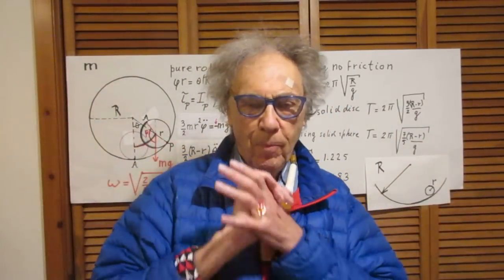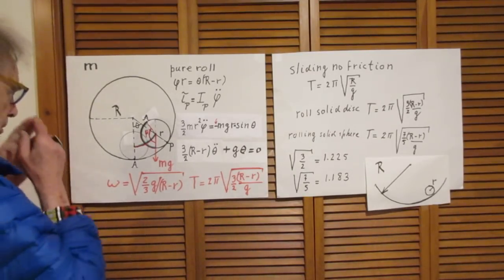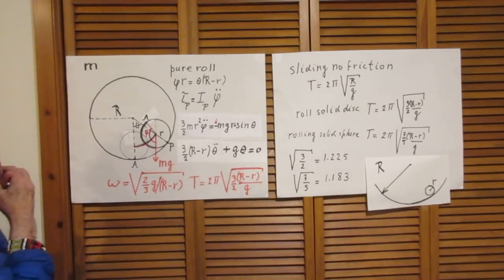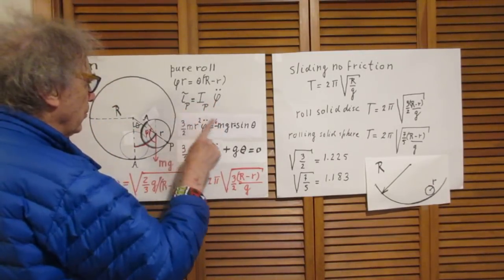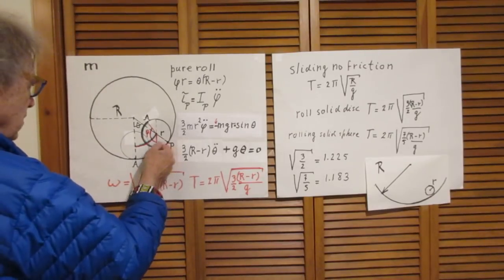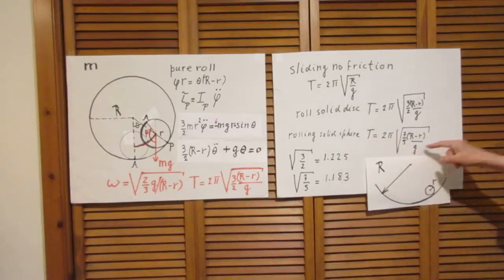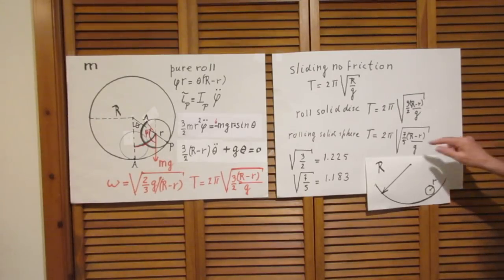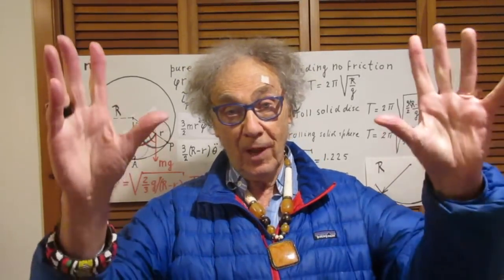Solution (1/2) Problem #23 Rolling SHM